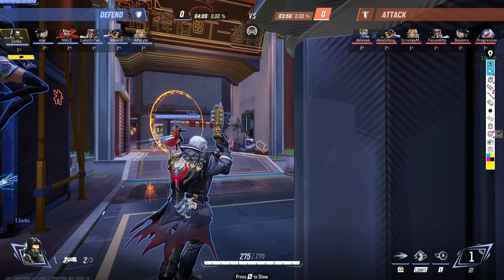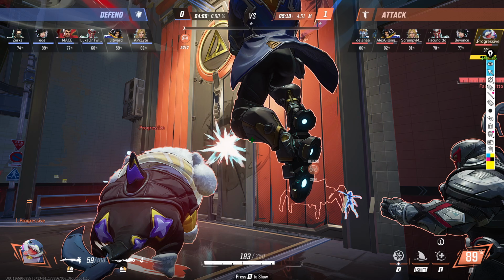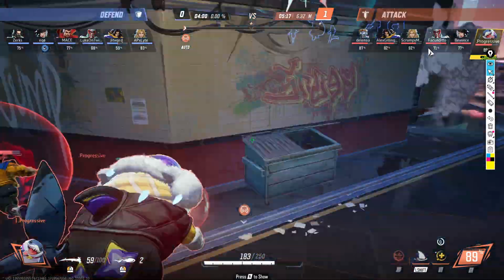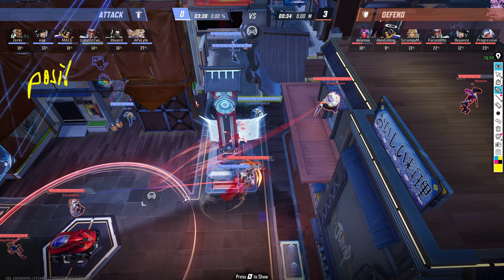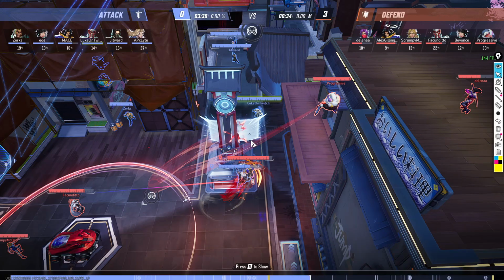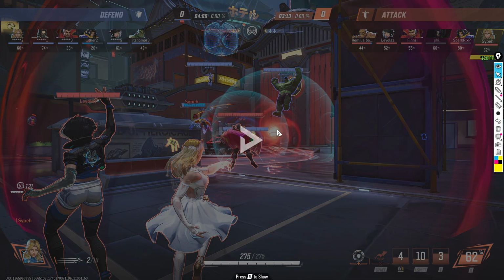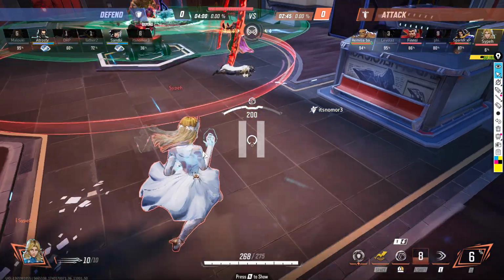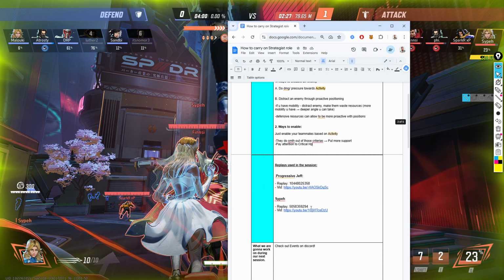How to Carry on Strategist in Marvel Rivals | Masterclass